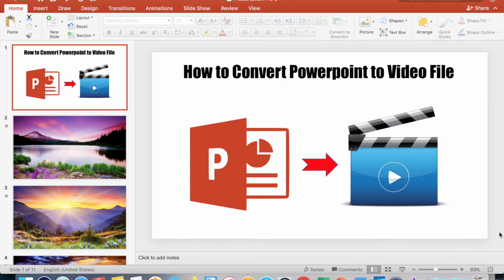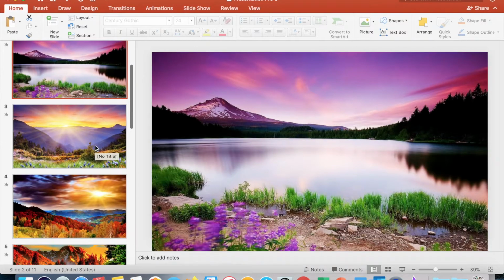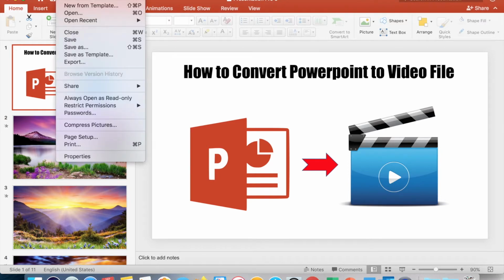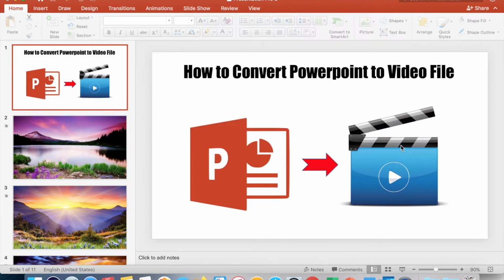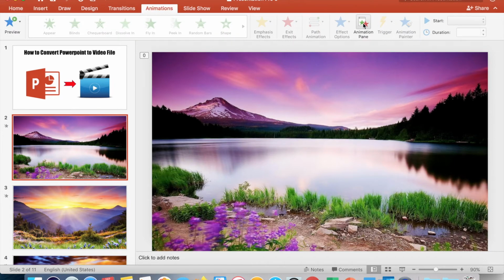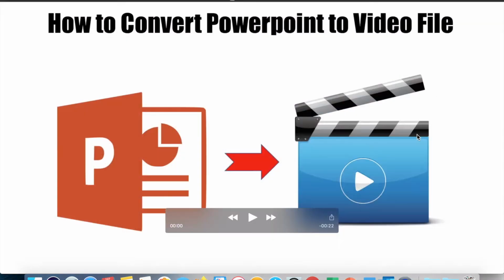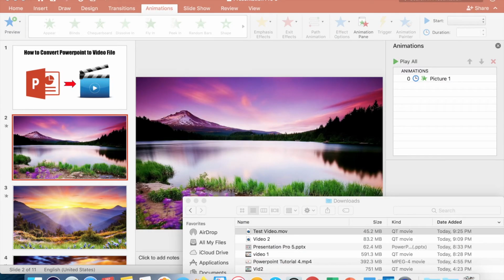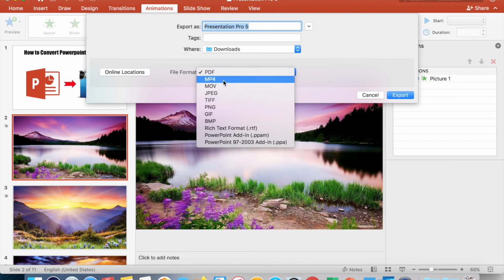How to Convert Powerpoint to Video (Powerpoint Tips & Tricks)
Here’s how to convert your powerpoint presentation slides to video or movie file.

I’m using MS Powerpoint 2019.

Please check my other videos for more presentation tips and tricks.